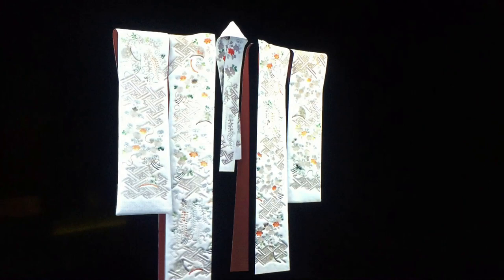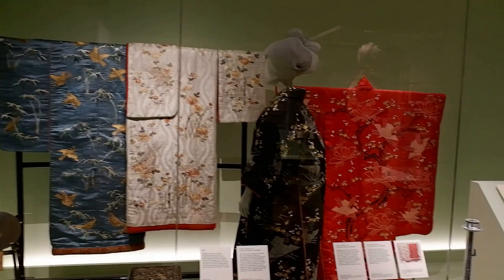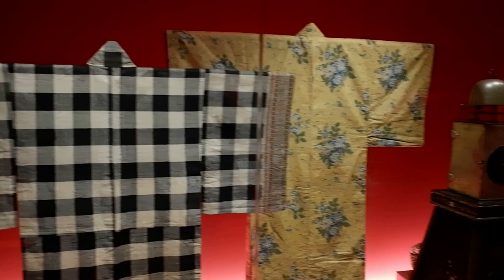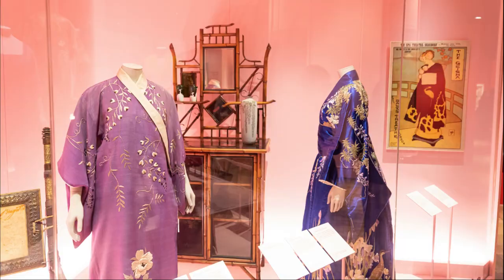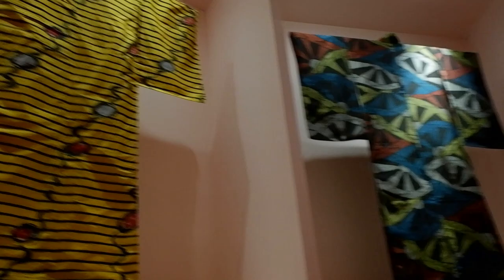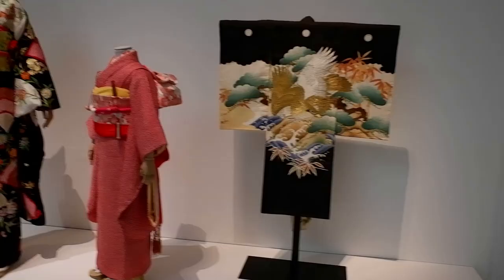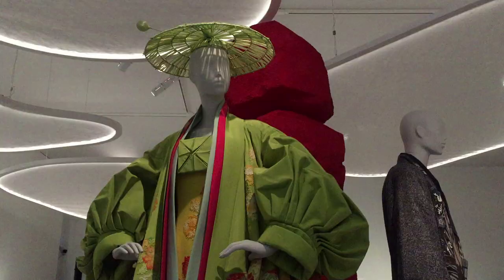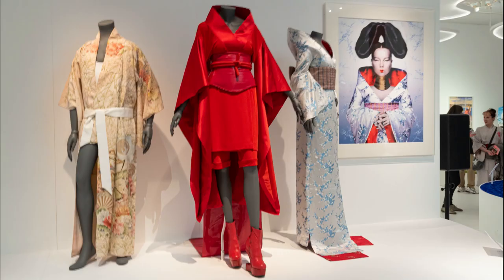Kimono: From Kyoto to Catwalk: A Review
The biggest Kimono exhibition in Europe ever has just opened in London's V&A museum. In this short video Katie shows you some of her favourite pieces from the show.

Kimono: From Kyoto to Catwalk (until 22nd June 2020, after which it will go on tour)

What Katie Did specialises in recreating glamorous fashion and lingerie designs from the 1940s and 1950s. We have two boutiques based in London UK and Burbank USA as well as stockists around the globe.